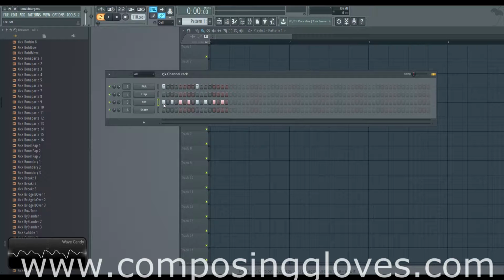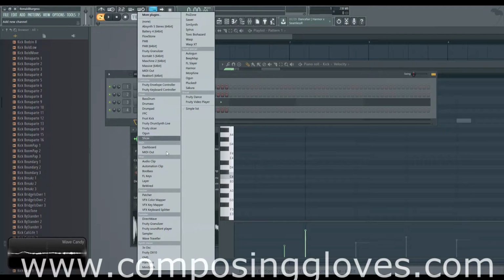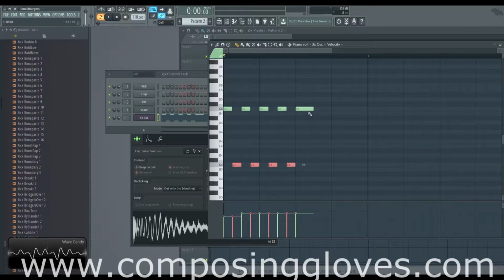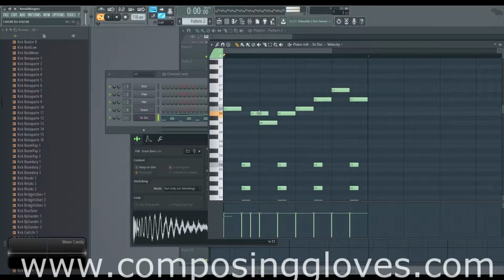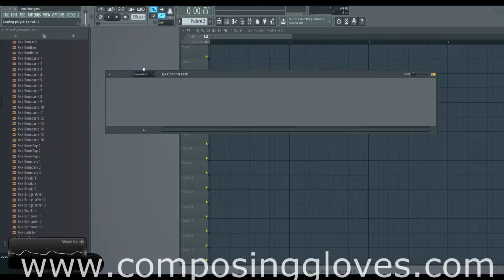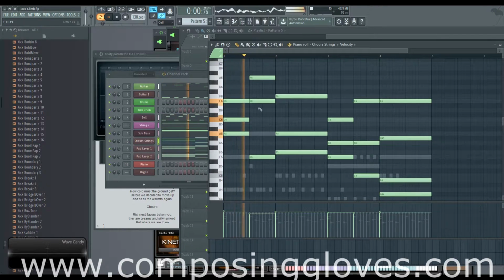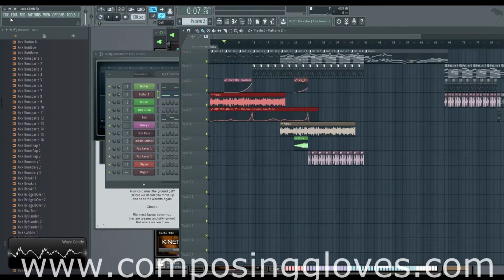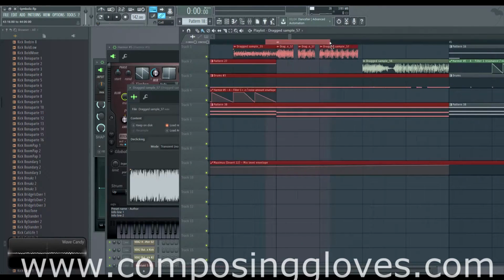Sounds Like 17 - Basic Rhythms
An explanation of the many different kinds of rhythms and choices. This is a very broad topic so I try to cover a large scope of ideas that will help you get into the mindset of rhythmic composition so you can apply it to whatever you are working on.